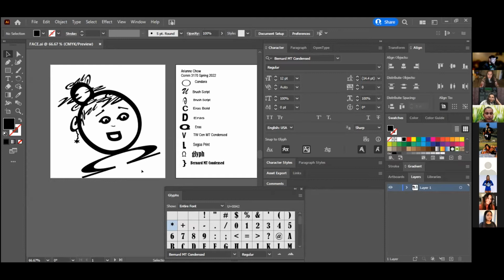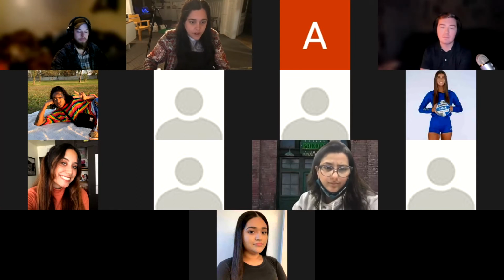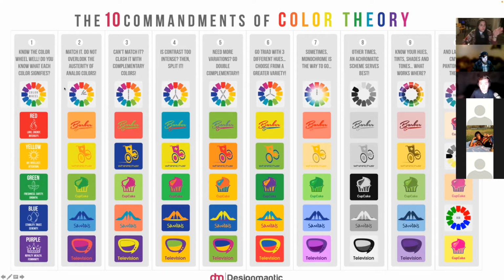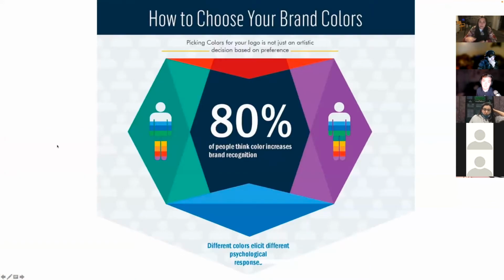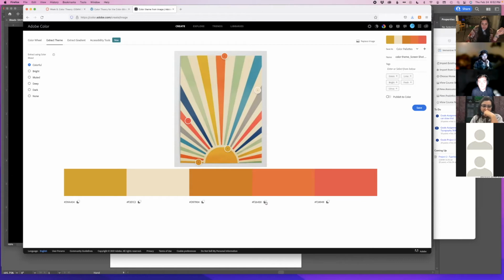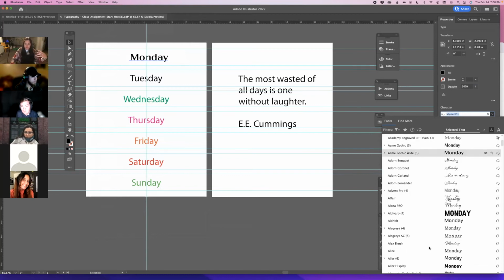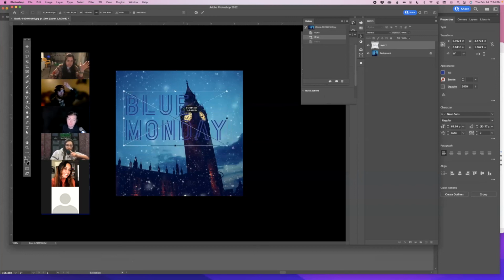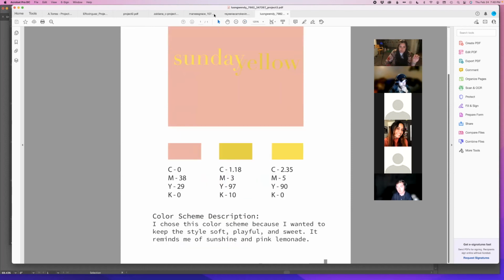Live Class From 2-24-22